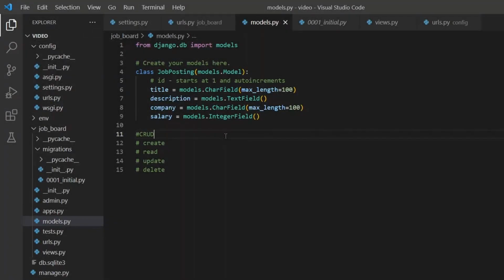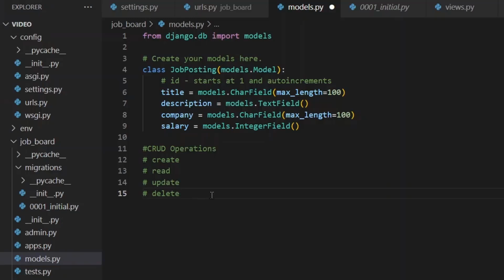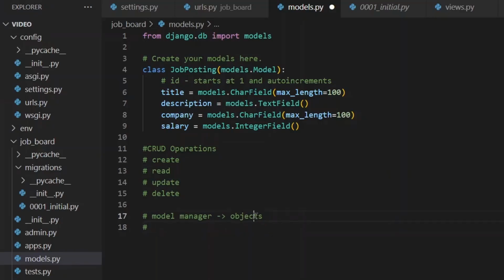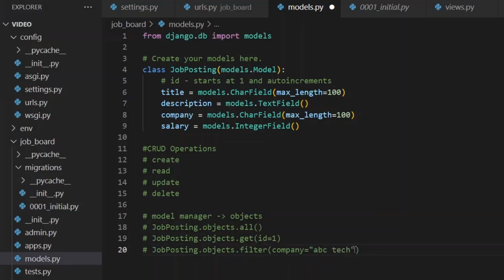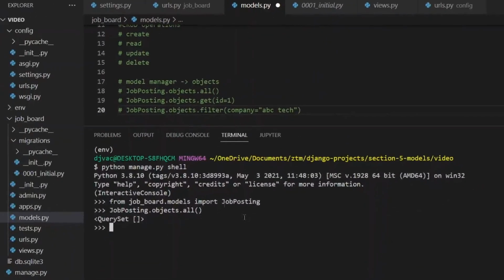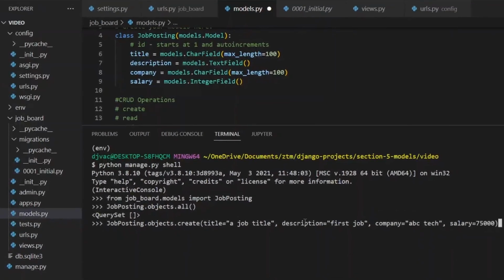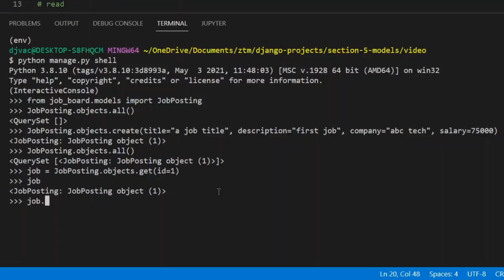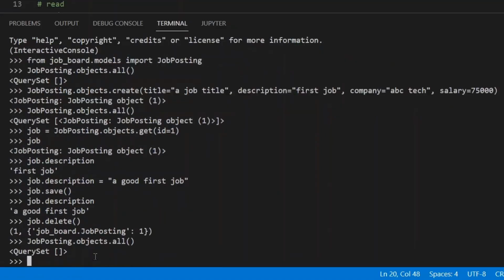30 Adding the First Job Posting to Database